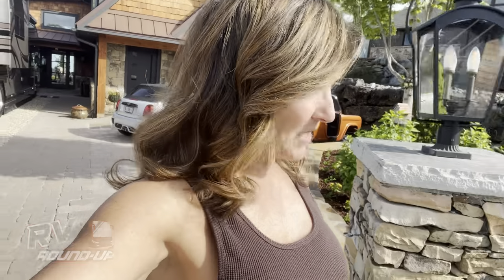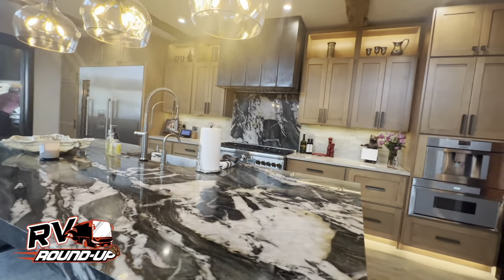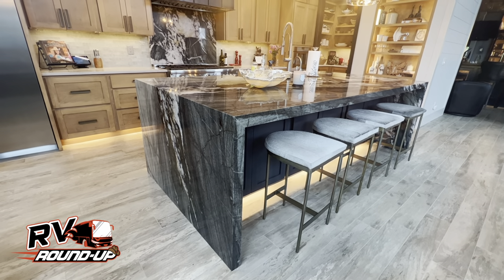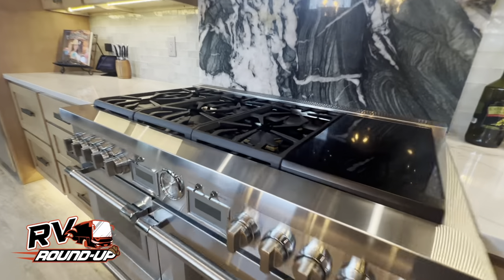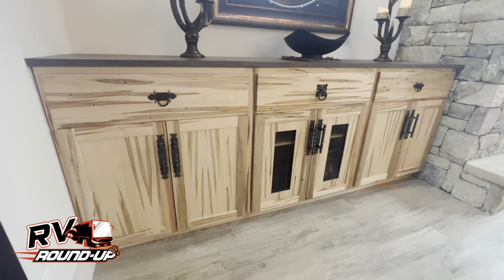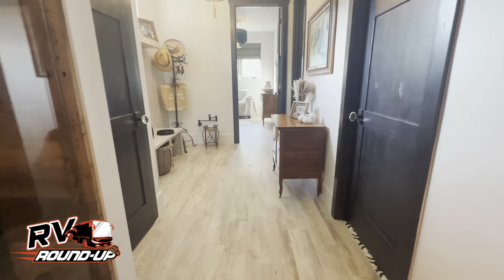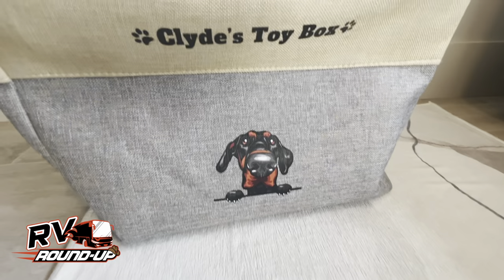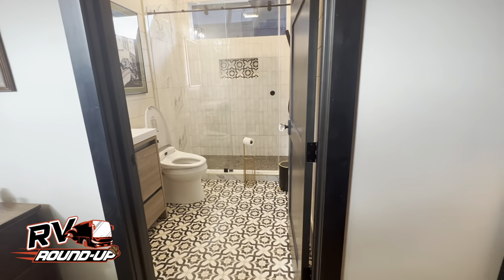Our Mountain Falls Cabin is READY!!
After a year of waiting the Skinner's mountain cabin -- Bar 39 -- is finally complete! It’s been a long time coming, but every second of the wait was worth it.

Angie takes us on a tour of their new mountain home. Starting with the beautiful kitchen that has a perfect light-to-dark balance. The Skinners decided to have Thermador appliances -- and they have the full combo of refrigerator, freezer, and wine cooler! The island is a waterfall style made of granite, with a china cabinet on the wall. The kitchen is also equipt with a butler’s pantry, perfect for hiding away any clutter that is not wanted on the kitchen counters.

Across from the kitchen is a floor-to-ceiling fireplace. The Skinners decided to do something a little different with their fireplace. Instead of the full-stone fireplaces that most people have, the Skinners went with a steel fireplace and stone framing. The dark steel and light stone complement each other wonderfully, giving the room a very homey feel. On each side of the fireplace is custom cabinets.

Leading to the patio are glass doors that can open all the way, making it a true open-air porch. Instead of another living area, the Skinners turned it into a bar. Complete with a bar sink, dishwasher, ice maker, wine cellar, drink cooler and plenty of storage for glasses. The real show stopper is the light-back wall that Angie saw and immediately fell in love with!

Right off the mudroom is a small guest bedroom, which includes one of the most sentimental decorations of the entire cabin, pieces from Thynhils Farms -- Angie’s family farm. A tribute to Angie's Southern Ohio roots and paying homage to the farm that was established in 1865.

Check out some of our favorite vendors whose products helped make this new cabin our dream home!

Wellbridge General Contracting, Inc. - Ryan Weld (general contractor)

BlackRock Granite (all countertops and the incredible waterfall edge kitchen island!)

Taylor’d Design - Garrett Taylor (custom dining table, fireplace, accent wall, range hood & chestnut walls/ceiling)

Designers Market - Carrie (bathroom tile, kitchen backsplash, carpet runner & blinds)

👩‍❤️‍👨 Meet The Skinners:
Join NASCAR Camping World Truck Series Champion Mike Skinner, and his wife, SiriusXM NASCAR Radio host & media personality, Angie Skinner, as they explore America! Traveling America in their Featherlite Coach, this dynamic duo takes you along for the ride with all of their antics and adventures from the road. You never can tell what's going to happen next, but one thing is for sure -- it WON'T be boring.